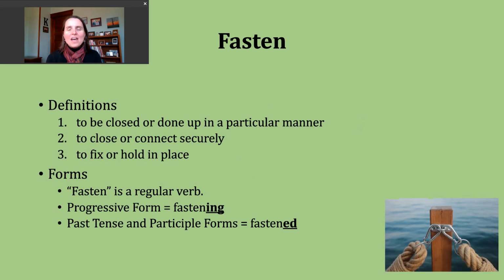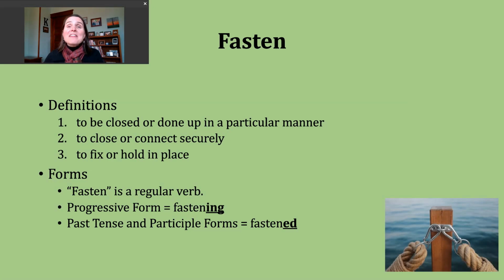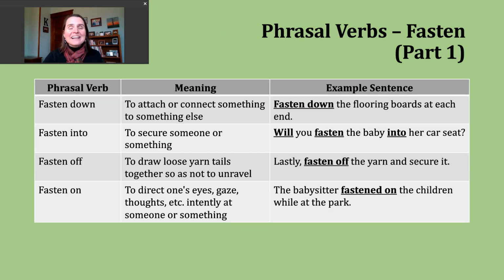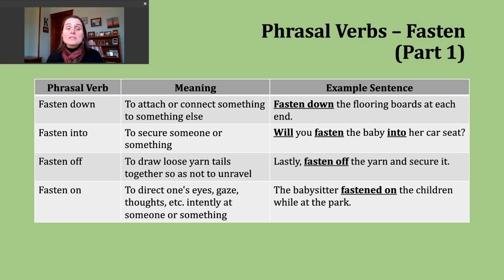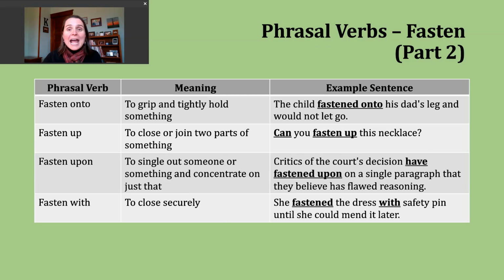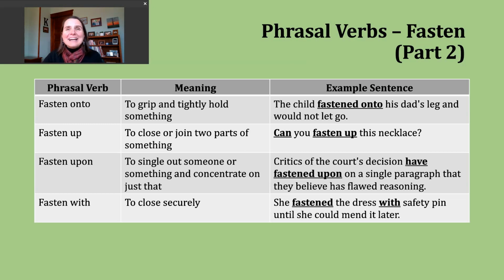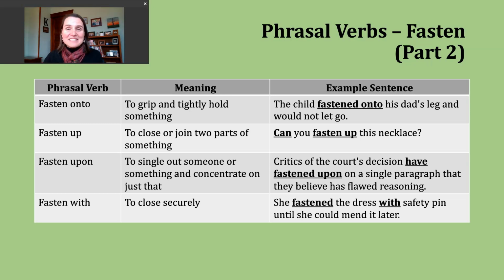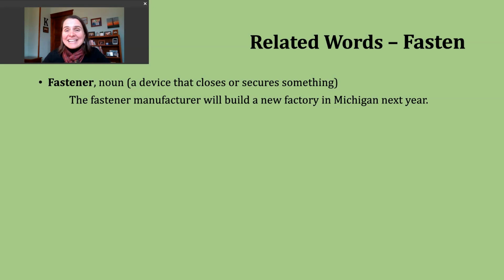Verb of the Day - Fasten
This video discusses (1) some of the meanings for the word FASTEN; (2) phrasal verbs using FASTEN; and (3) related words.